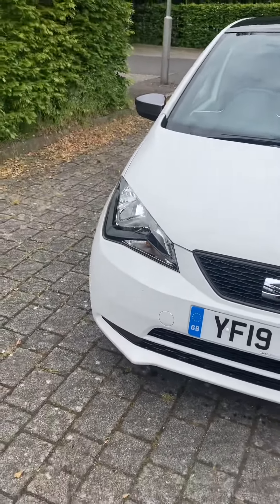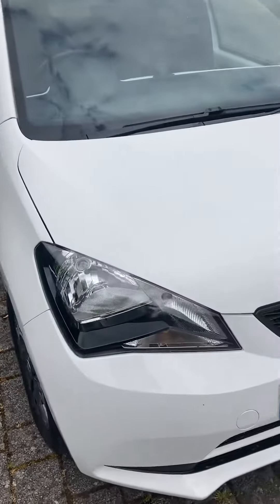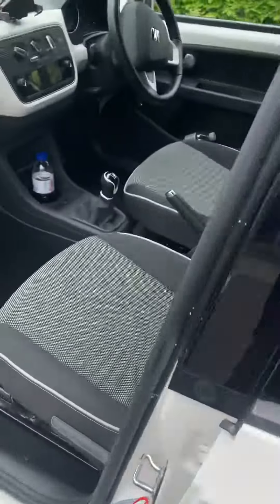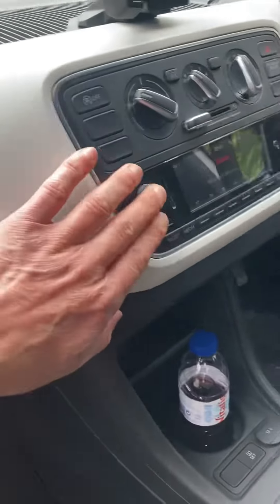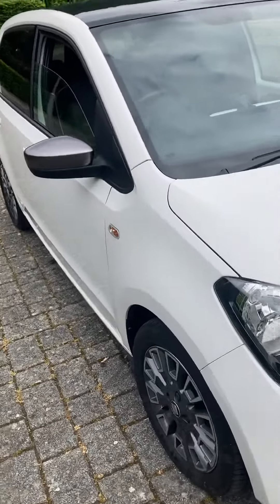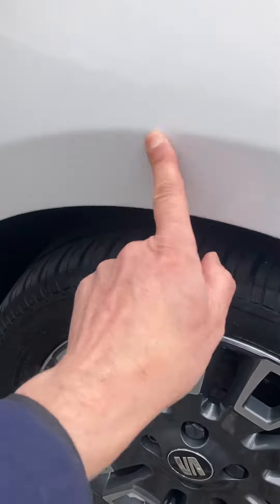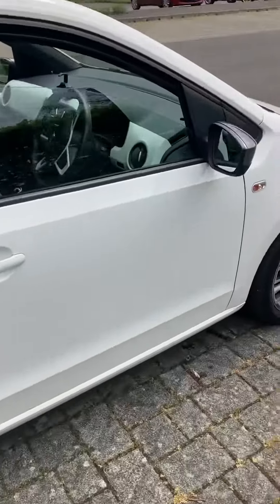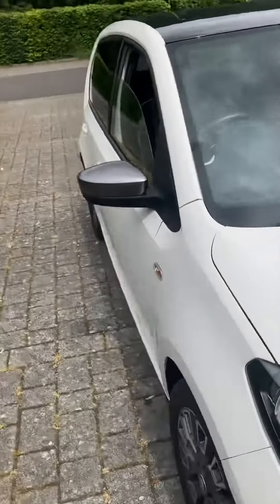Low mileage seat mii for sale